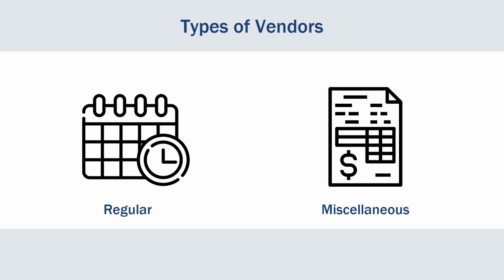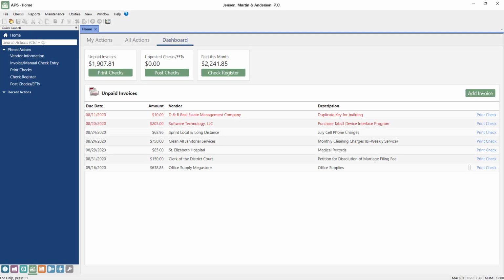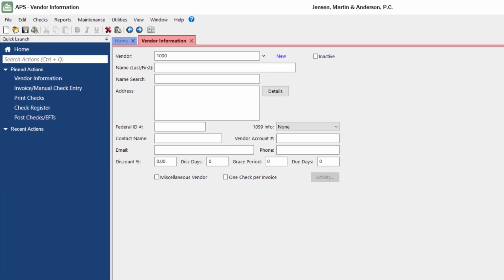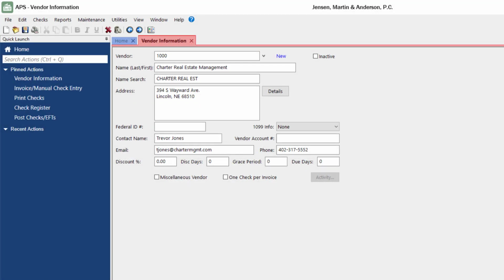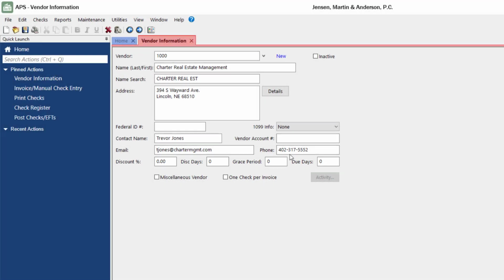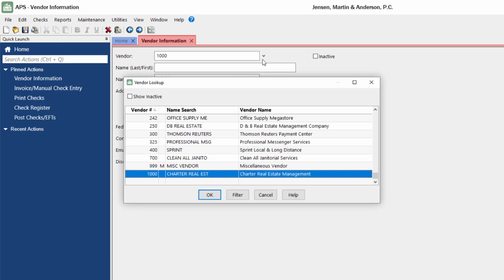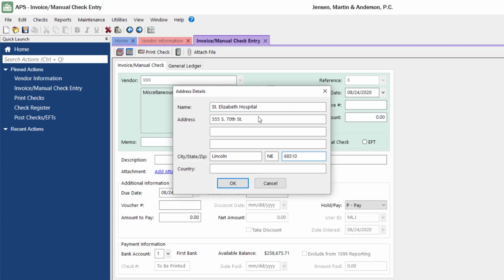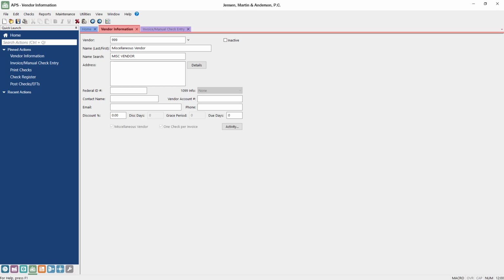Adding a Vendor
See how easy it is to add vendors in Accounts Payable, including those you may need to send 1099s.